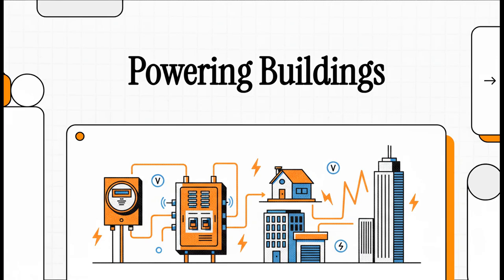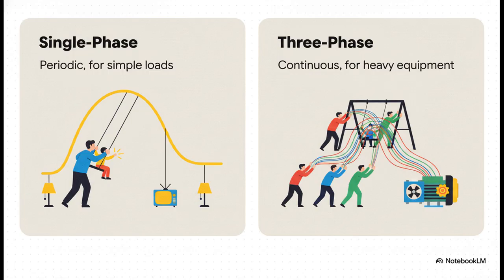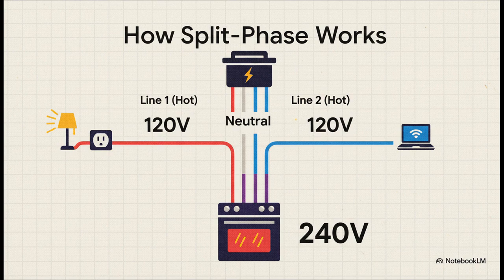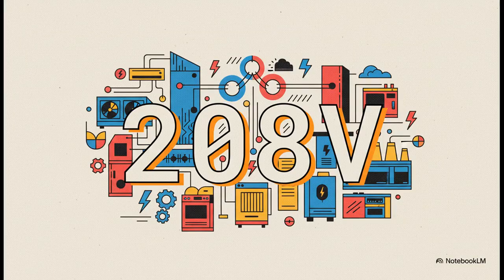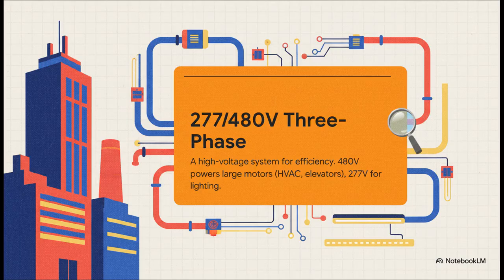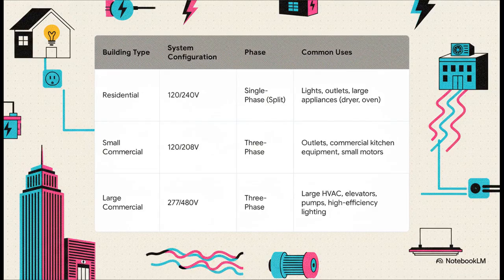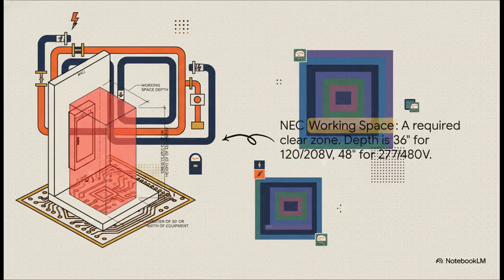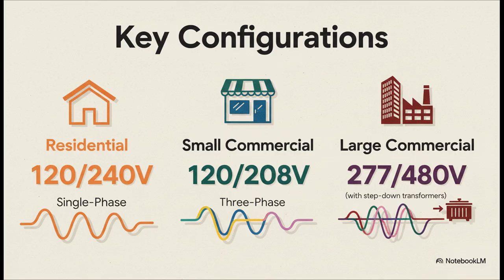ARE Exam Prep: Electrical Power System Voltages for PPD & PDD | ARE Lab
A comprehensive overview of electrical power distribution systems, highlighting the critical differences between residential and commercial applications and detailing the necessary electrical equipment and safety standards. Residential systems are characterized by lower single-phase voltage (120/240V) and smaller load capacity, utilizing components like load centers and Romex wiring. Conversely, commercial and industrial systems employ higher three-phase voltage (e.g., 208/480V) and larger equipment such as switchboards and delta-wye transformers, with much stricter NEC and OSHA compliance and the use of metal conduit wiring. Furthermore, one source explains the ANSI C84.1 voltage tolerance boundary and the importance of standards like the CBEMA/ITIC curve and SEMI E10 for ensuring the reliability of electronic and sensitive equipment against voltage fluctuations.